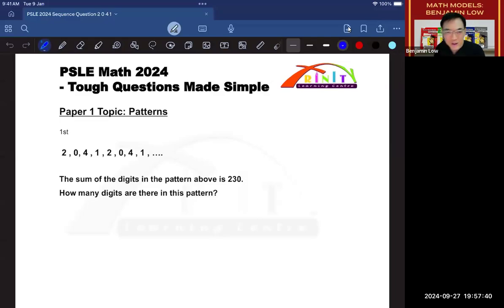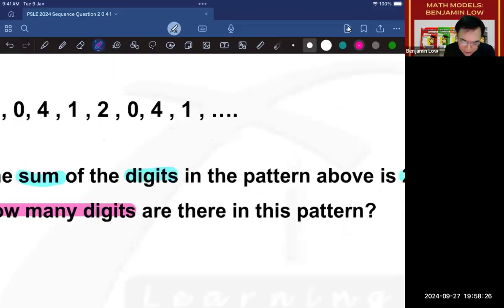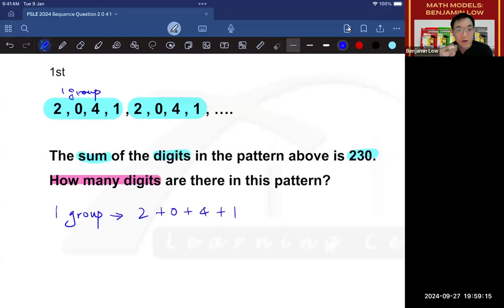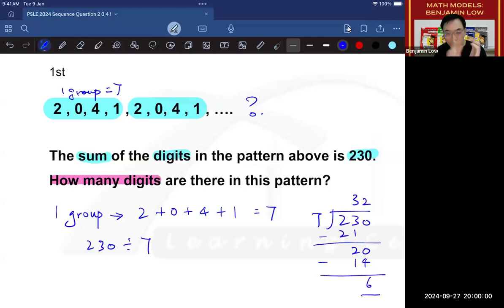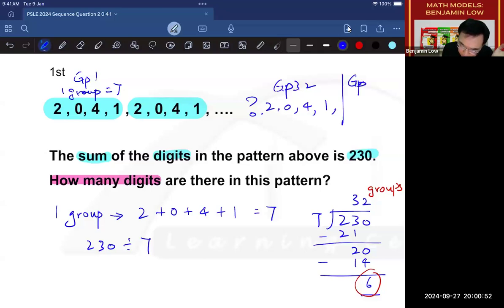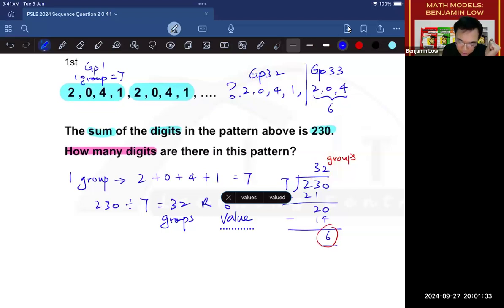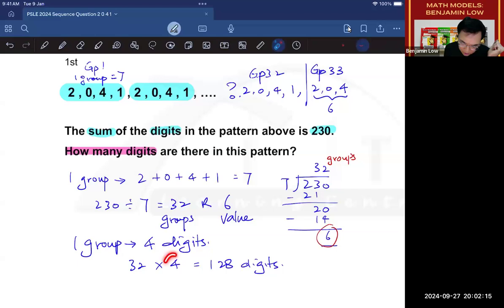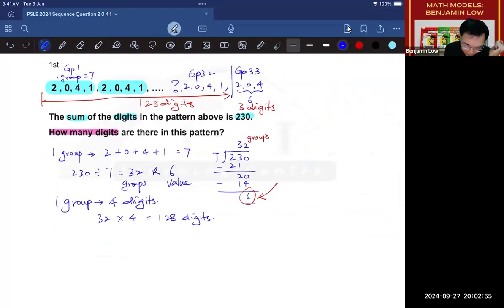PSLE 2024 PSLE Maths - Number Sequence 2041 - How to Solve Easily